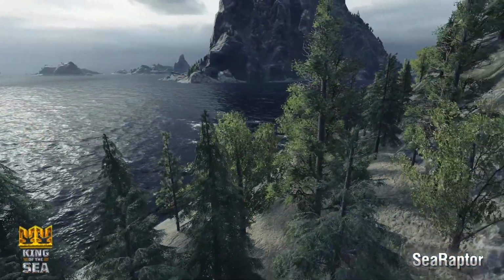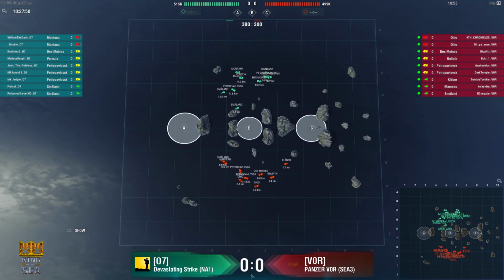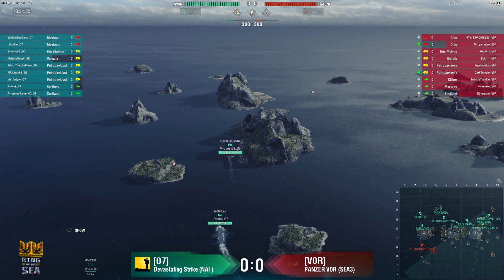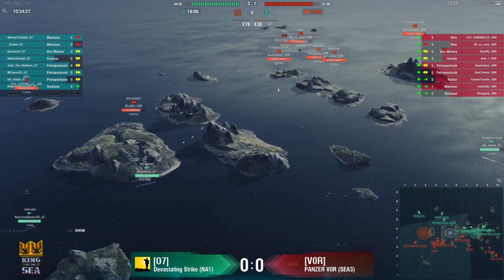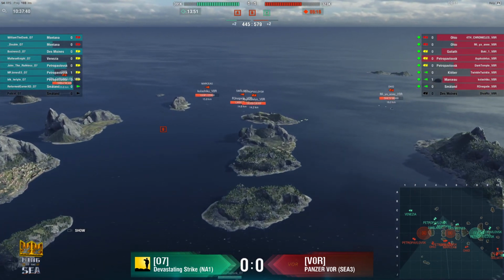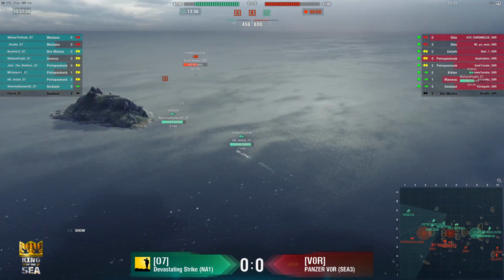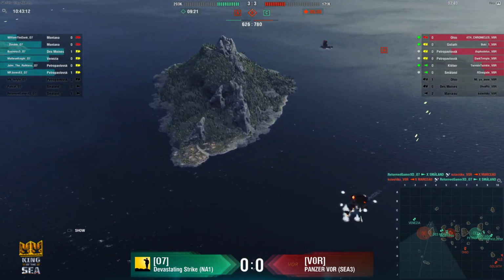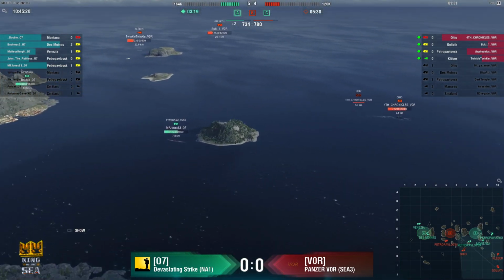World of Warships - King of the Sea XI - Day 6: Int'l. Playoffs - Quarterfinals, Game 1 - O7 v V0R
The full replay of O7 v V0R; International Quarterfinals, Game 1.

MAP:  North